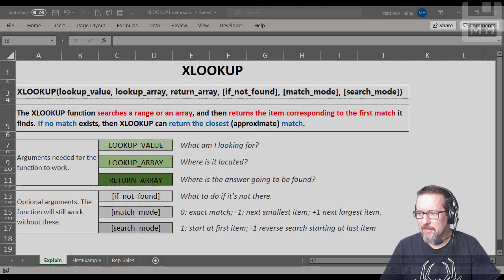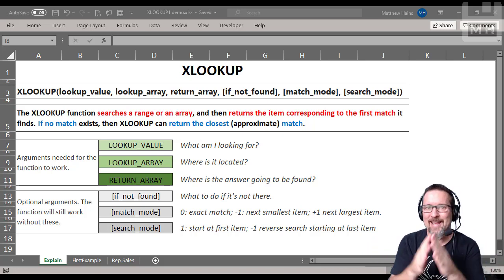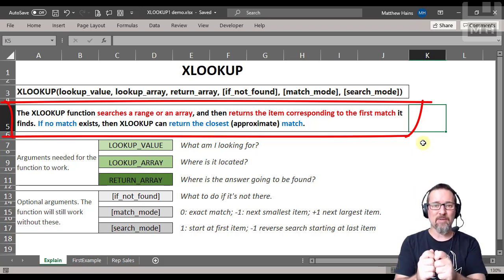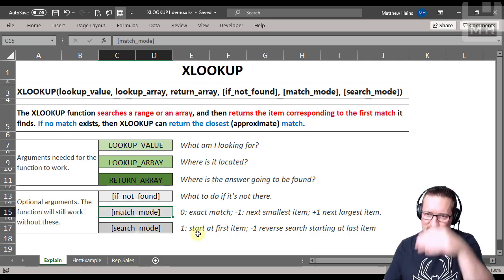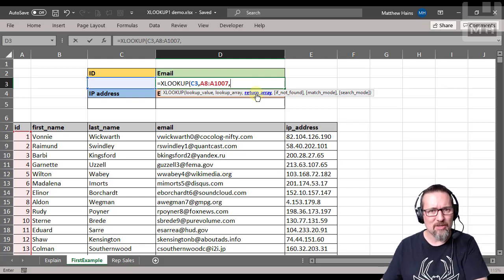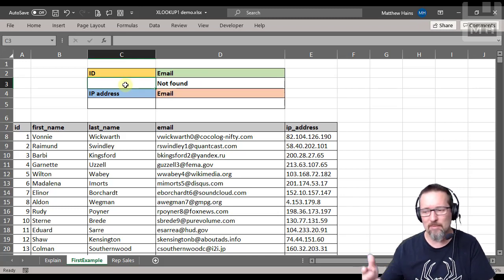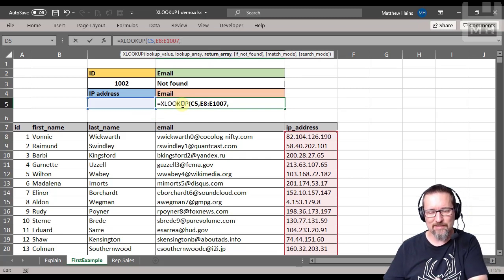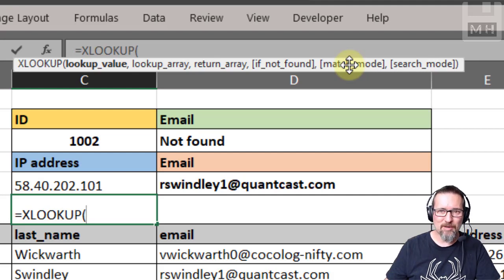Level 3 Excel Lesson 6: XLOOKUP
XLOOKUP